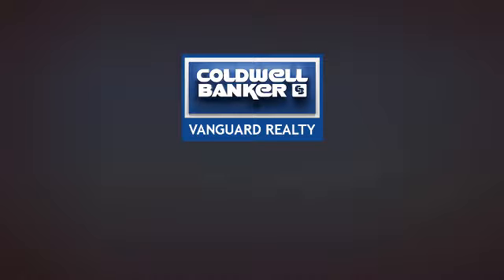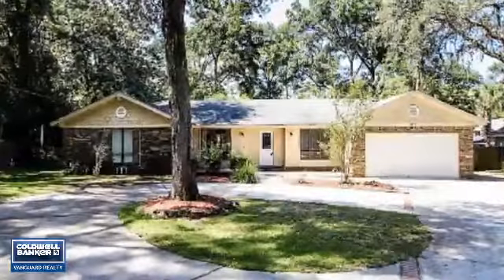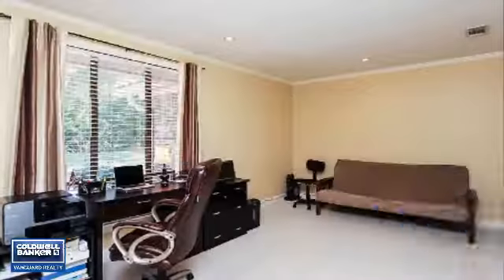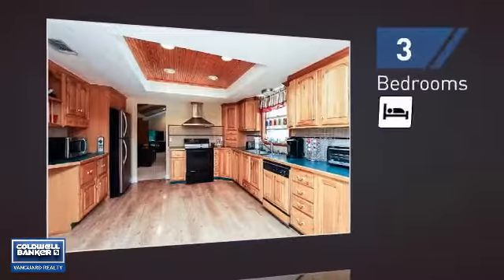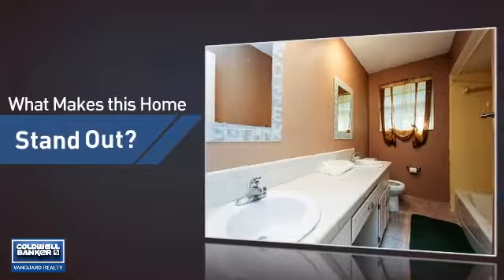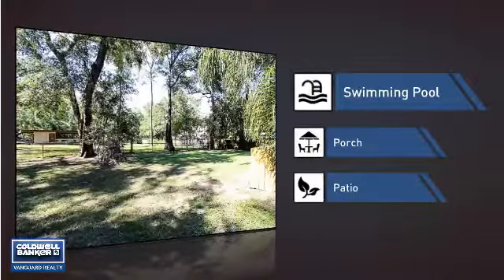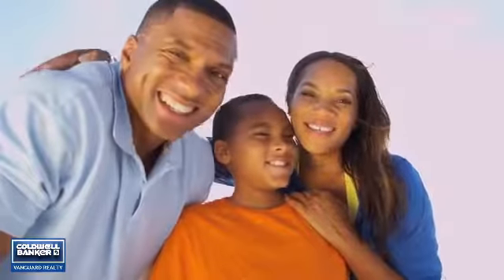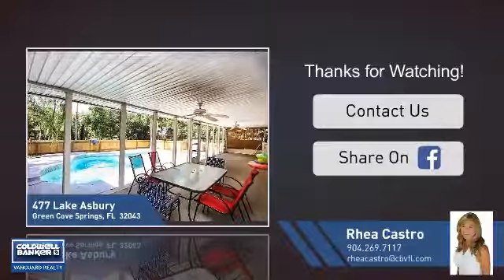477 LAKE ASBURY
Great Family and Pool Home in Lake Asbury. 3bdr/2 baths. Huge master suite and open floor plan. Kitchen has been updated along with baths. Formal living and dining room with eat in kitchen. Very large screened porch and in ground pool. Huge lot and private backyard. 2 car garage. Home has everything for growing family. Property is being sold ''as is''.